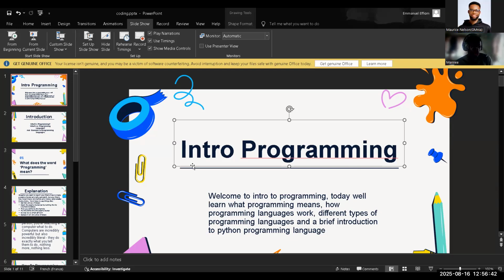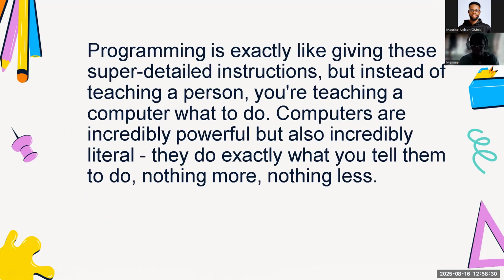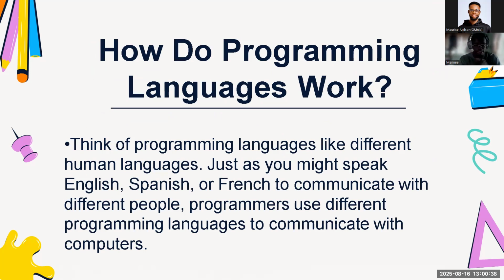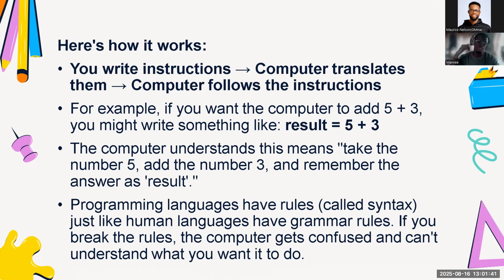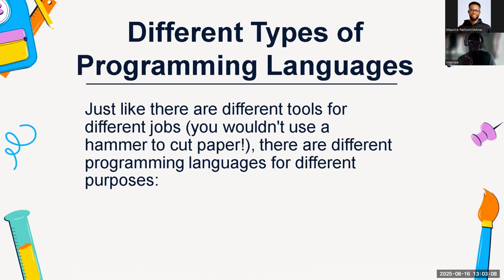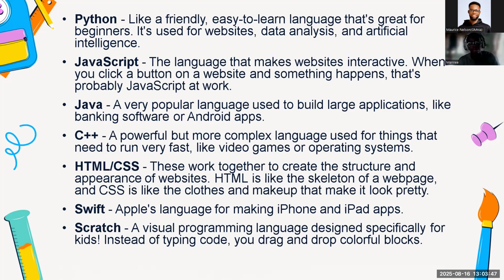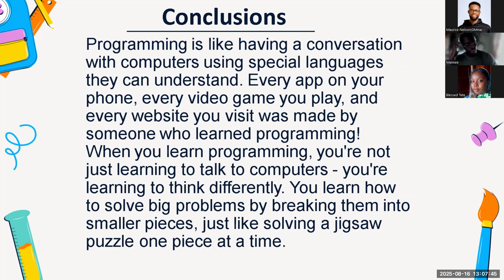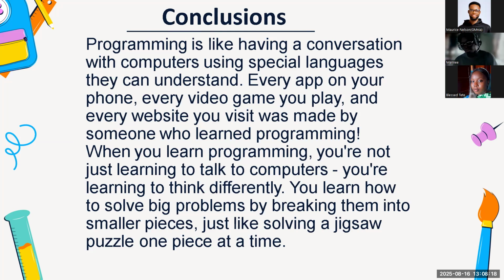INTRODUCTION TO PROGRAMMING FOR KIDS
👾 Welcome to Coding Camp for Kids with Coach Emmanuel Effiom
In this exciting beginner class, kids will be introduced to the world of programming in the simplest and most fun way possible!

We break down complex tech concepts into visual, interactive lessons that spark curiosity and build confidence in young minds.

🧠 In this video, kids will learn:
What programming is and why it matters
The difference between coding and programming
Basic concepts: algorithms, commands, and logic
Real-life examples to understand how computers follow instructions

Fun challenges to apply what they’ve learned!

Perfect for kids ages 7–13, this is the first step into the world of tech creation. Whether they want to build games, websites, or robots — it all starts here!

🎉 No experience needed. Just curiosity!

WATCH RECOMMENDED SUMMER CAMP VIDEOS HERE